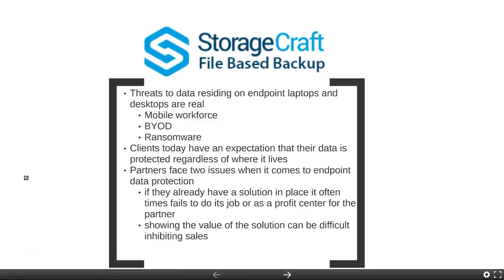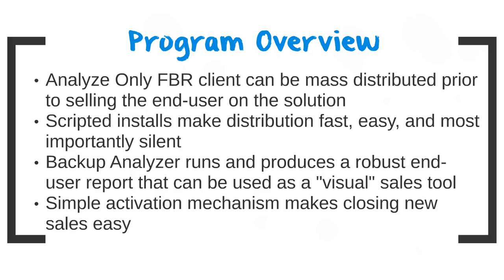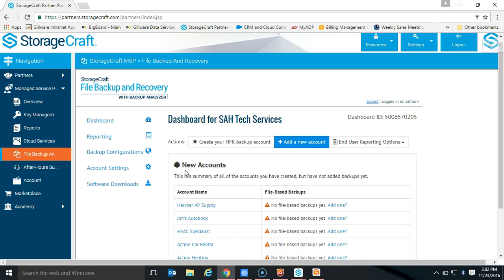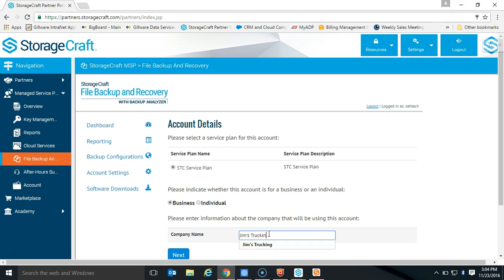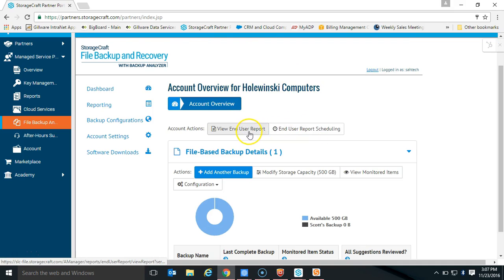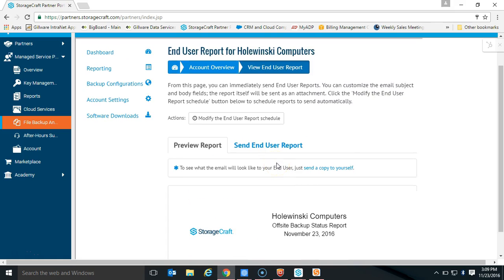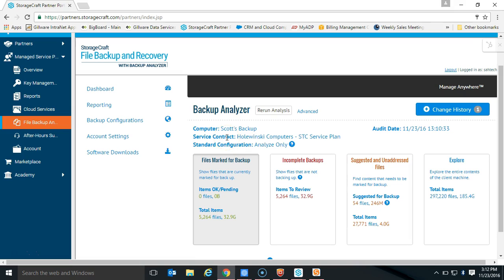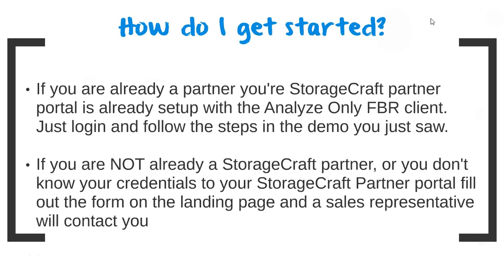Endpoint Data Protection Program - Introduction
Imagine a free utility that can help you give your IT service clients high value information about their critical data loss exposure. We're delighted to announce the availability of the new “Analyze Only” feature in our StorageCraft File Backup and Recovery with Backup Analyzer. Endpoint data protection is more important today than ever before. Analyze Only can be easily and silently installed using the RMM tool of your choice from a handful to thousands of endpoints. StorageCraft Consultant Scott Holewinski shows you how it works in this quick overview video.